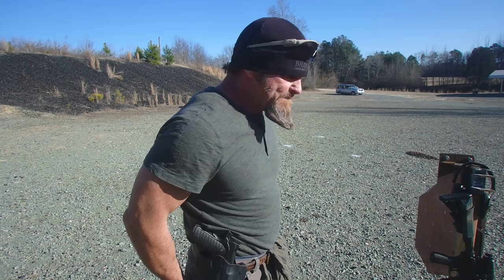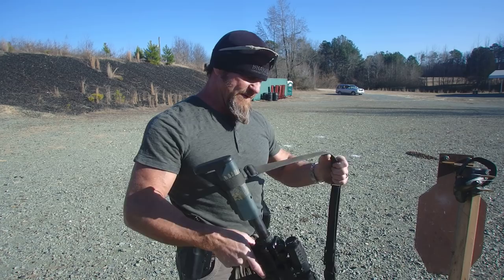Shooting drill. connex rifle pistol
Carolina Arms Group BLAZE OPS Edition 1911. BCM Rifle. Defense Targets Steel